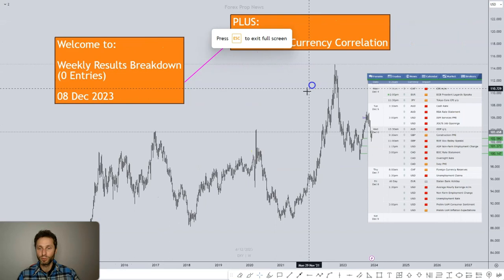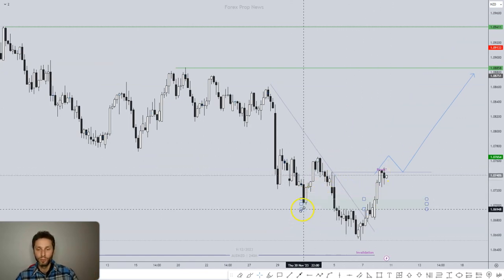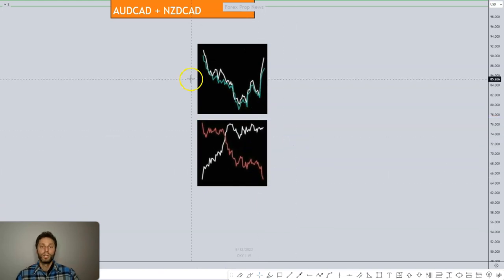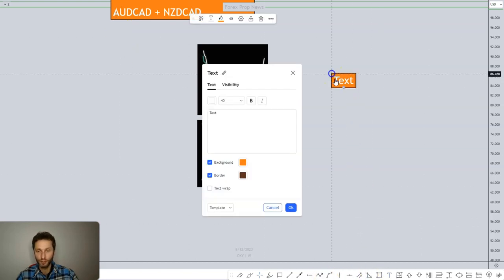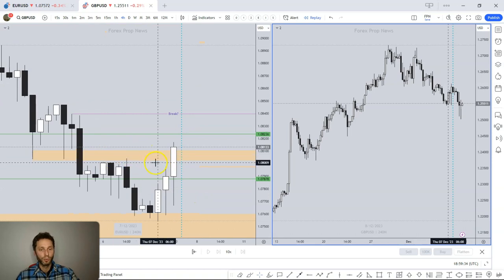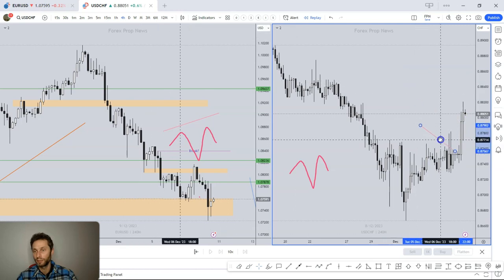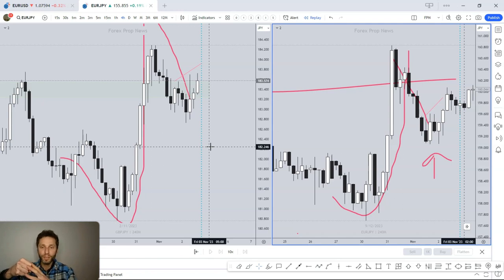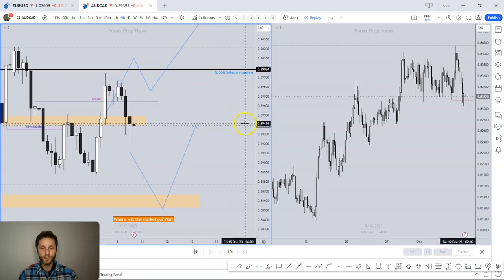How to Use Currency Correlation to Boost Your Setup (Plus: End of Week Breakdown)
Currency Correlation - A Brief Guide
In this video we go over these opportunities for the week:

EUR/USD
USD/CAD
EUR/JPY
AUD/JPY
AUD/CAD
AUD/NZD
SP500